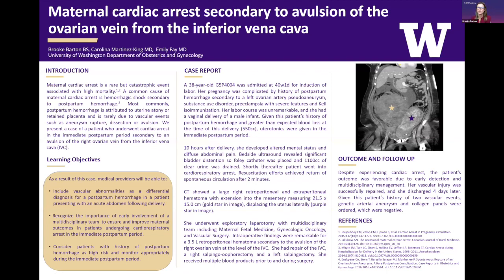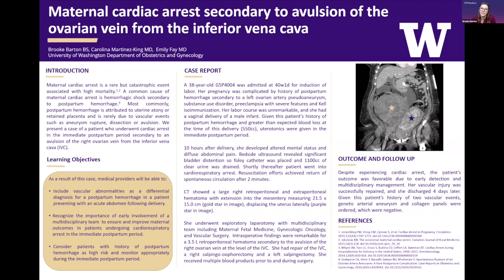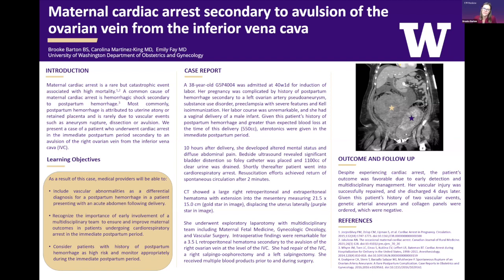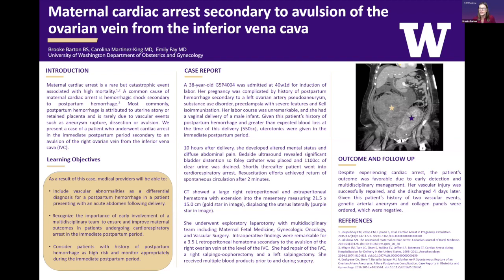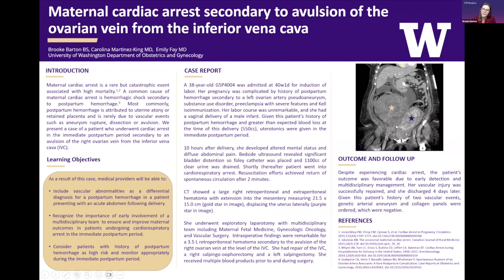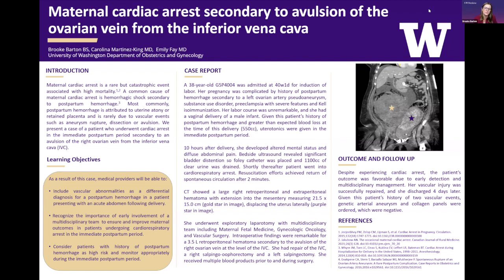Maternal Cardiac Arrest Secondary to an Avulsion of the Ovarian Vein... - Brooke Barton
Maternal Cardiac Arrest Secondary to an Avulsion of the Ovarian Vein from the Inferior Vena Cava - Brooke Barton